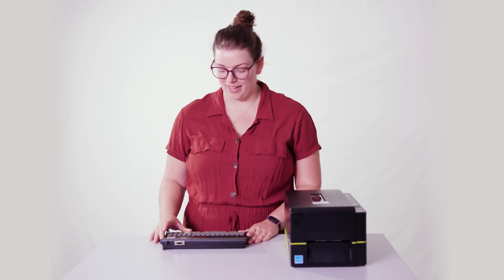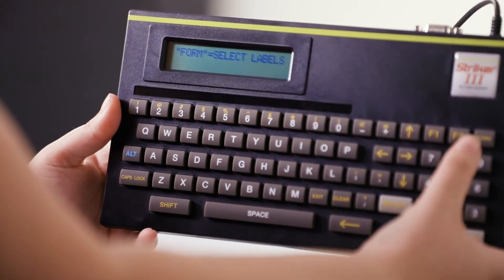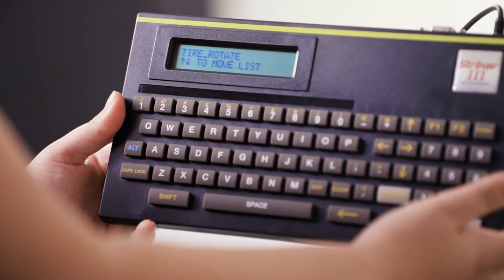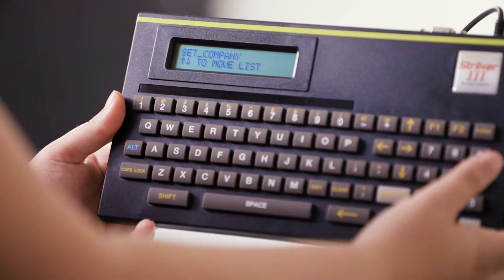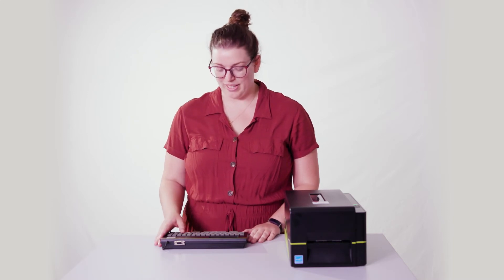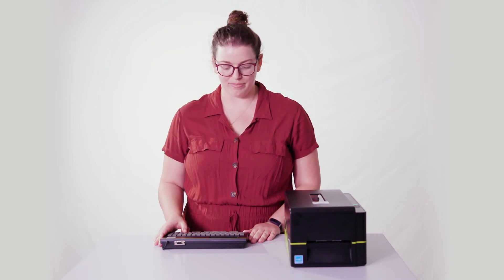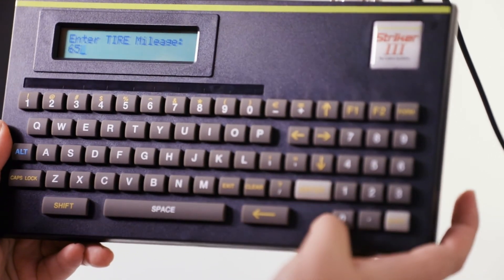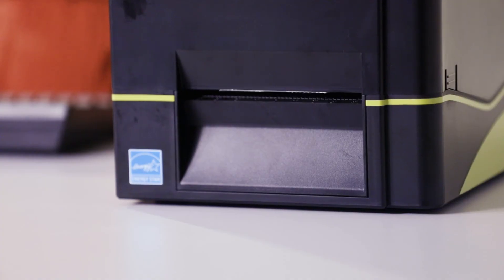Striker III - Menus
Learn more about the available menus/ templates on our Striker III reminder sticker printer.